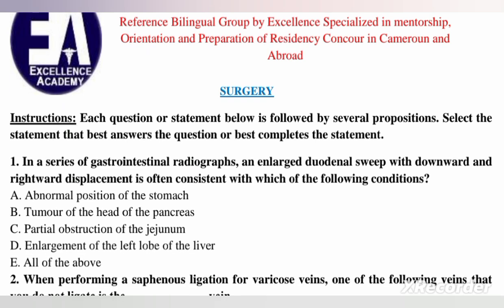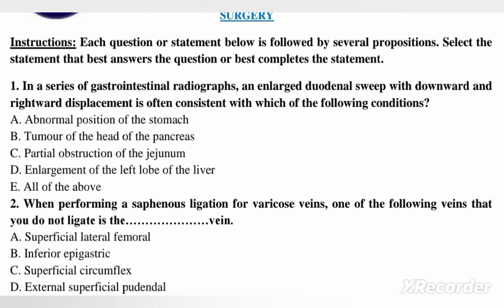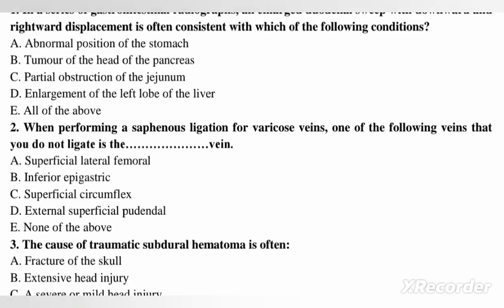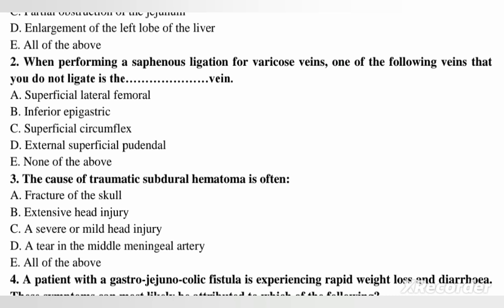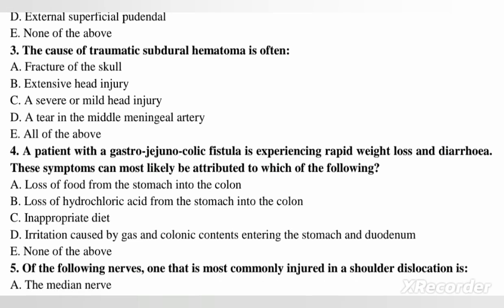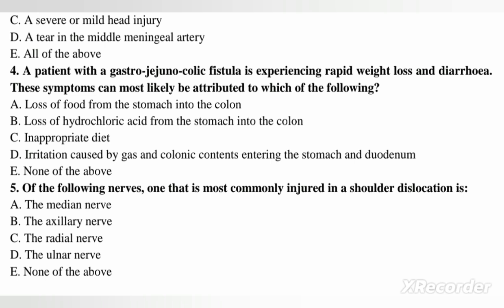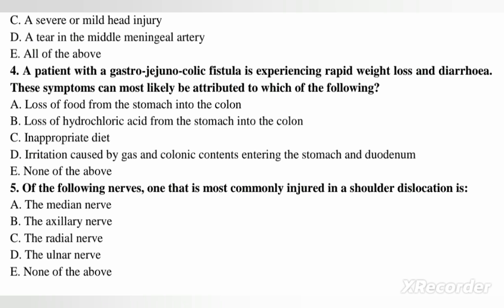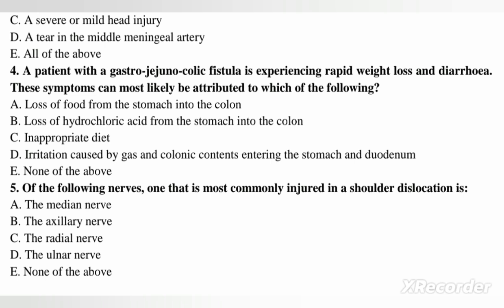Surgery made easy/Excellence Academy